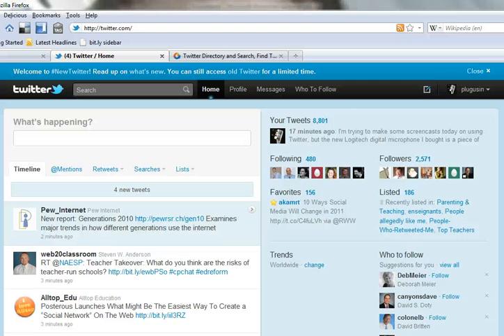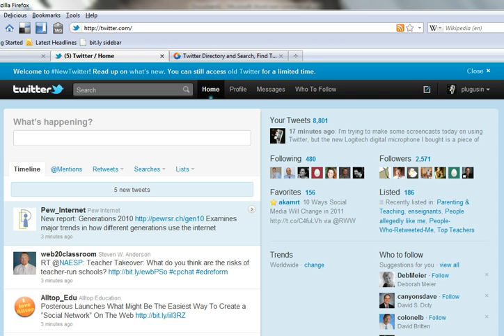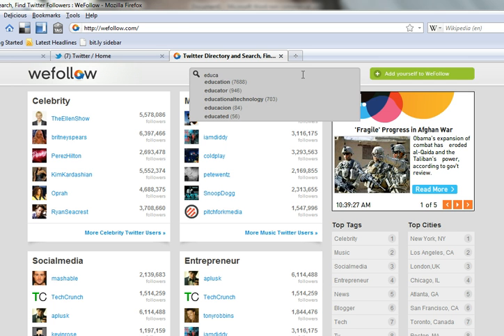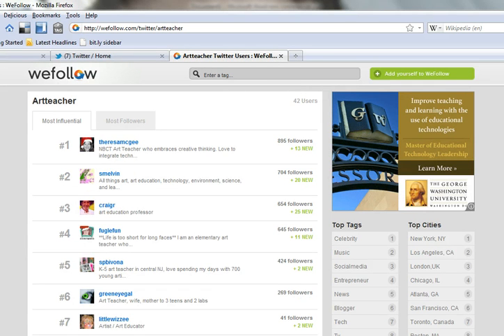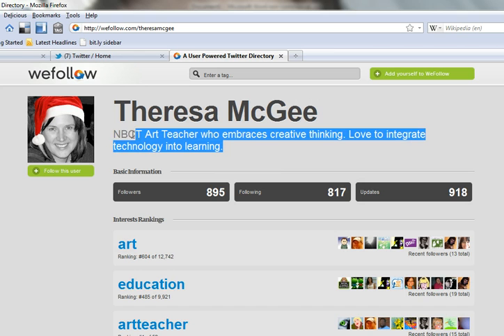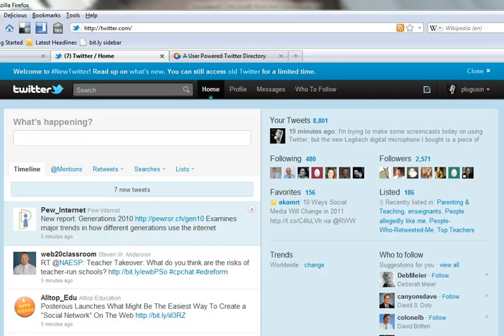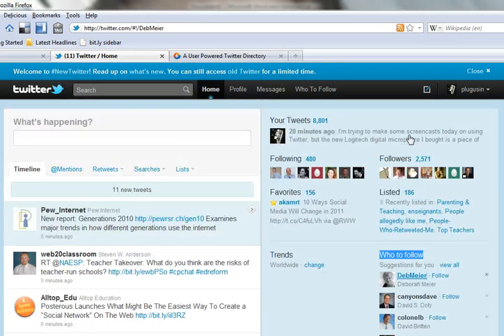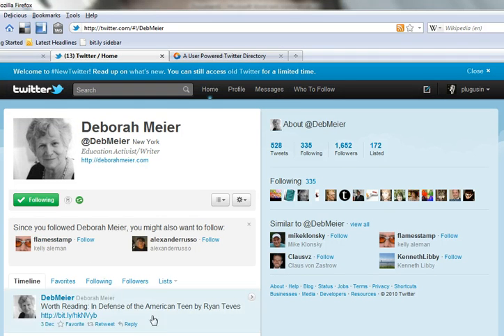Screencast by @plugusin from Screenr.com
This tutorial shows Twitter users how to find new people to learn